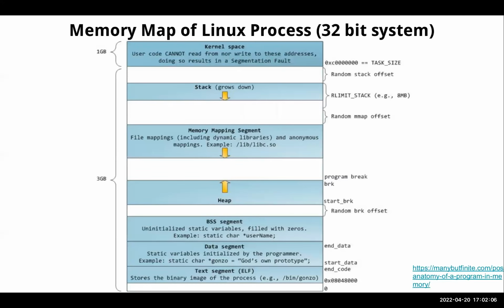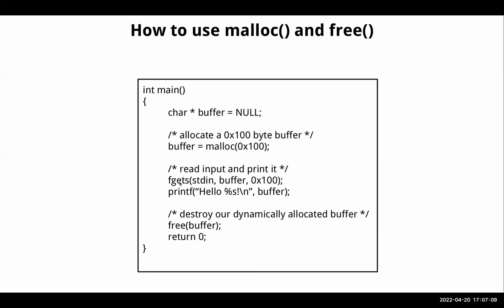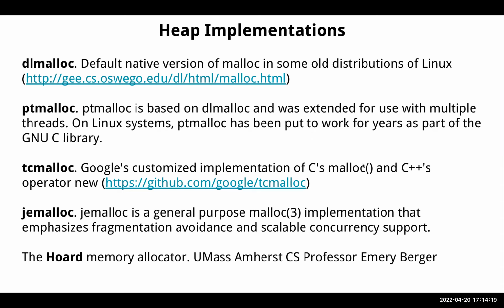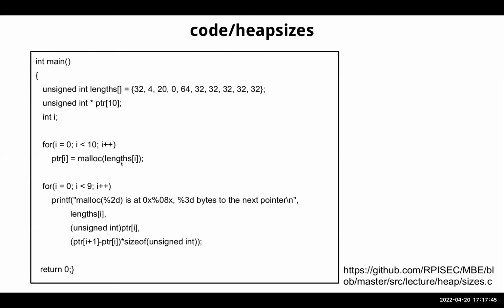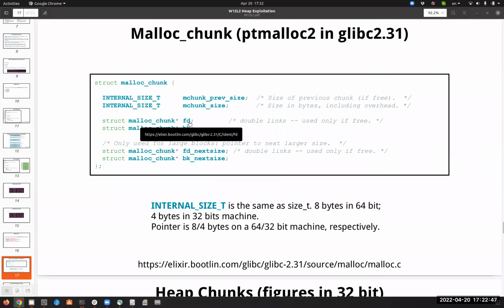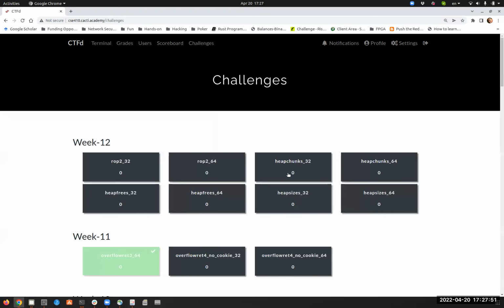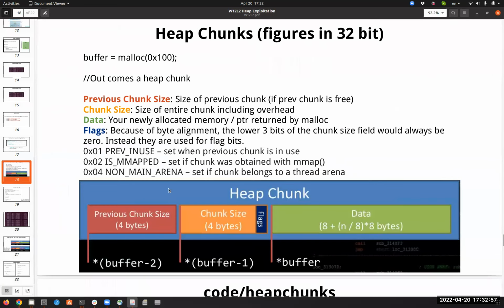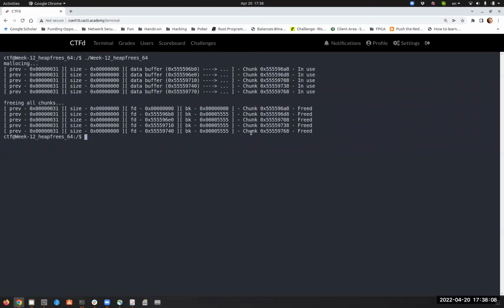W12L2 How Heap works